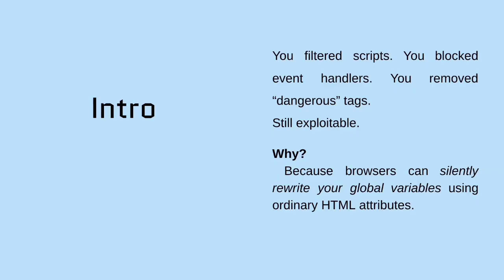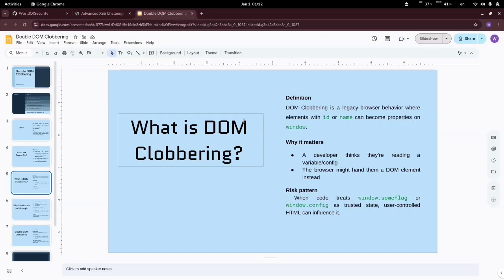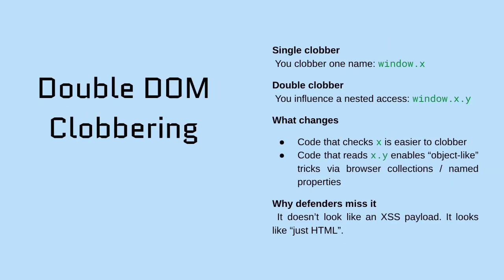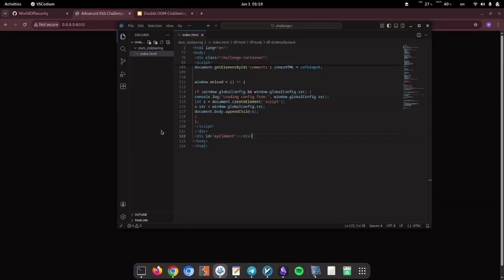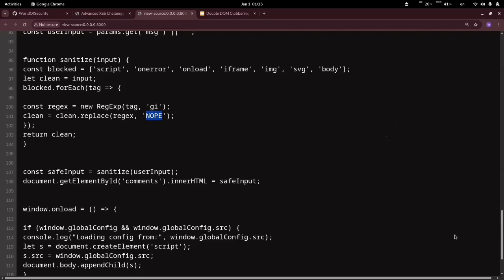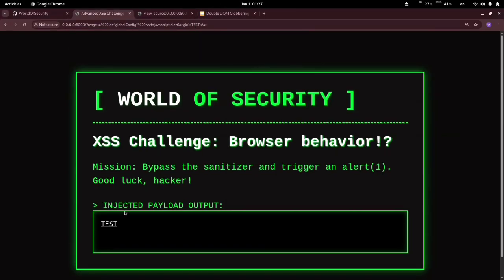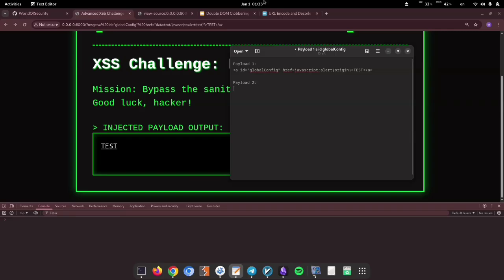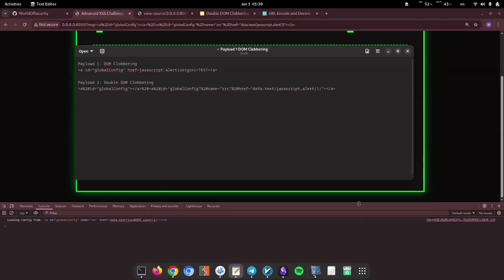Dom Clobbering ctf - Advanced Bug bounty tip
Subject: In this video, we dive deep into DOM Clobbering, a fascinating technique used to bypass HTML sanitizers and manipulate JavaScript execution. This challenge is from our own Telegram channel CTF, World of Security.
🔥 What you'll learn:
How DOM Clobbering works under the hood.
Manipulating global window variables using HTML.
Step-by-step CTF solution and flag capture.